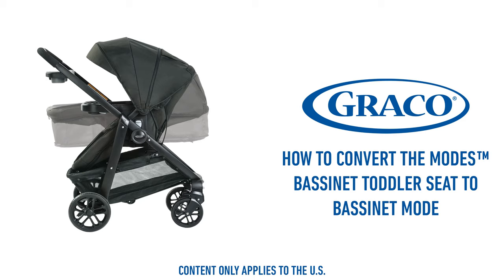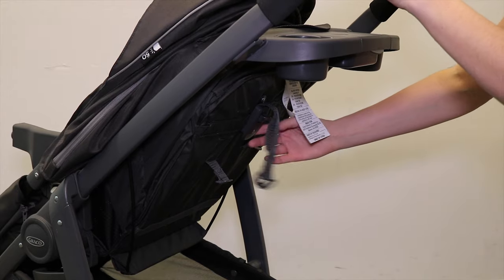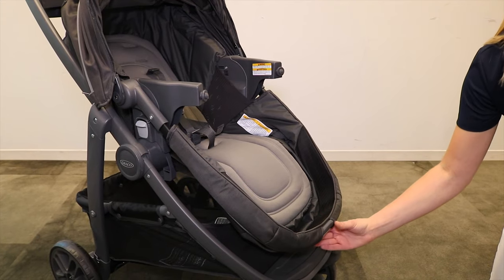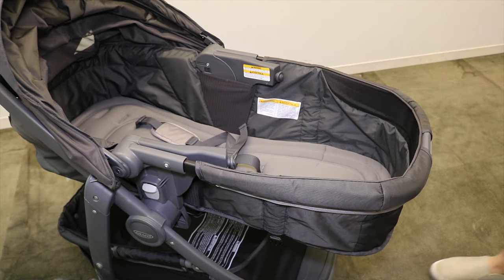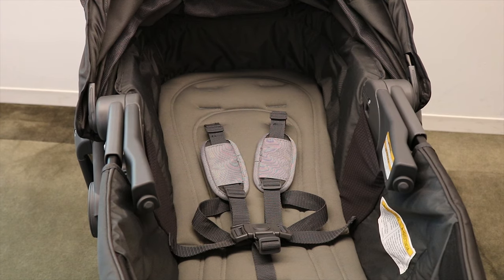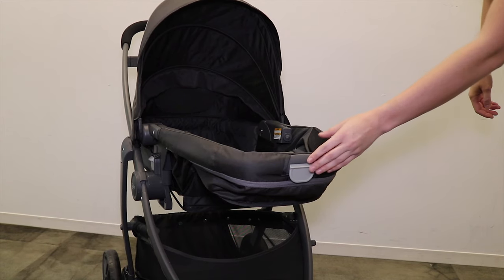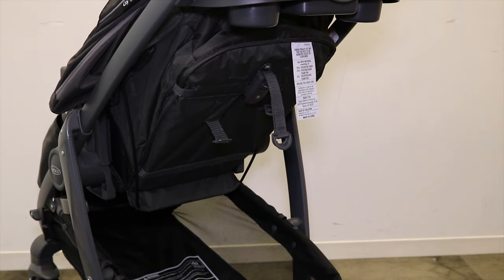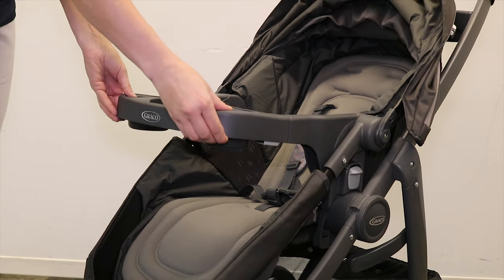Graco® How To Convert the Modes™ Bassinet Toddler Seat to Bassinet Mode